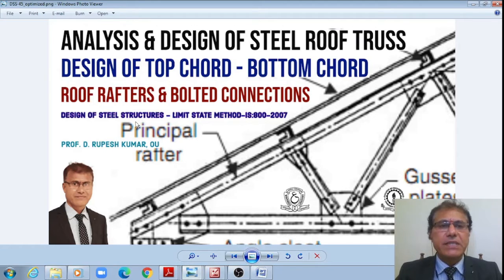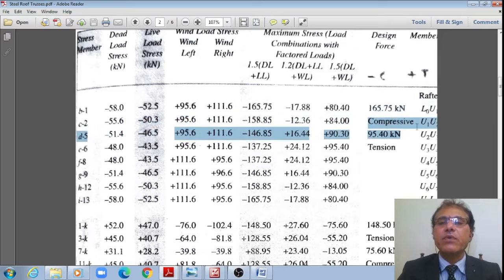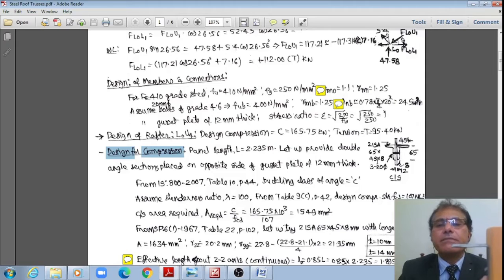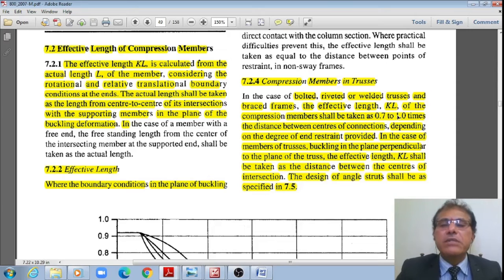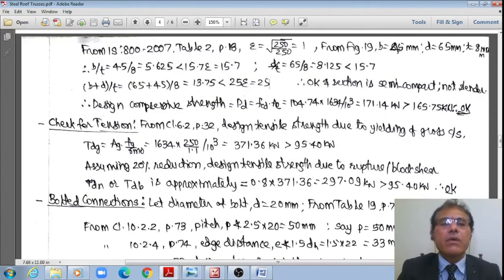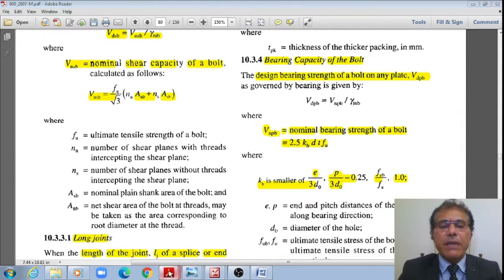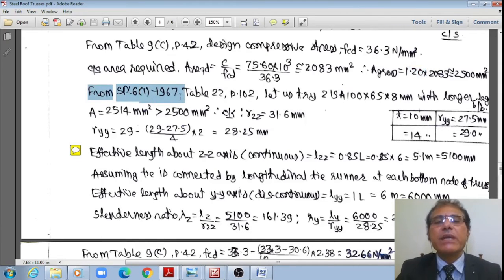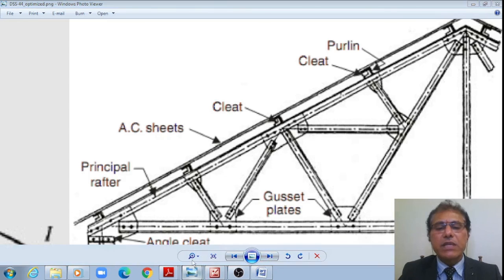DSS45|DesignofSteelStructure|Analysis&DesignOfSteelRoofTruss|DesignOfTopChordBottomChordRaftersBolts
Hello everyone! Design of Steel Structures-Roof Truss-Top Chord-Bottom Chord-Rafter-Angle Section-Fink Roof Truss-French Roof Truss-Compression Member-Design Strength-Compressive Stress-Compressive Strength-Compression Load-Slenderness Ratio-Effective Length-Section Classification-Tension Member-Block Shear Failure-Net Area-Gross Area-Yielding-Critical Section-Net Section-Rupture-Bolted Joints-Bolted Connection-IS800-Civil Engineering-Structural Engineering Lectures-GATECivil will be discussed in this video.

Monthly average VIEWERS @ 6k-7k! Monthly average WATCH TIME @ 1k hours! Great!! We THANK all Subscribers & Viewers for your SUPPORT to this Channel!

Let us take it forward to achieve 1.50 k SUBSCRIBERS in this Month of September!

For Channel Alerts & Discussions, you may Join us on: Telegram Facebook Twitter Messenger